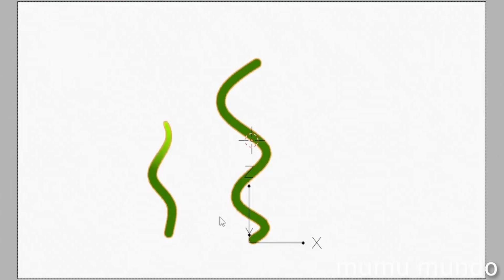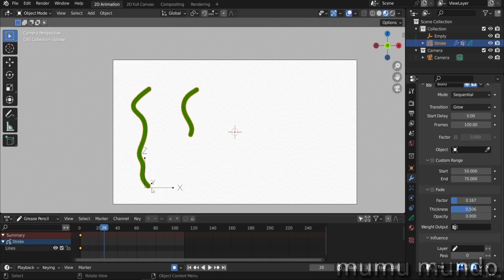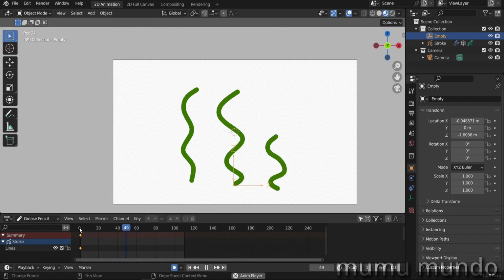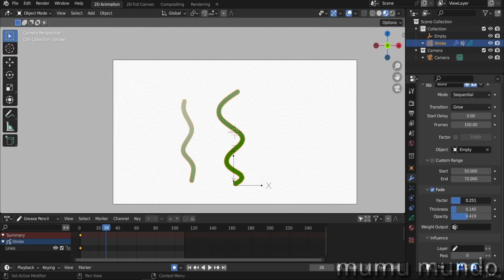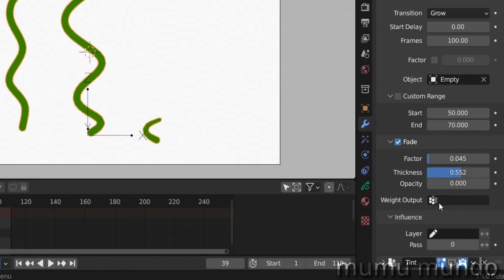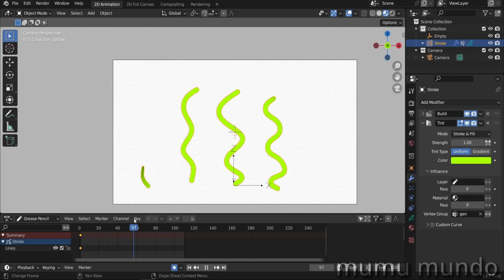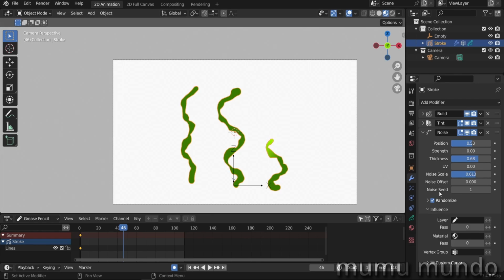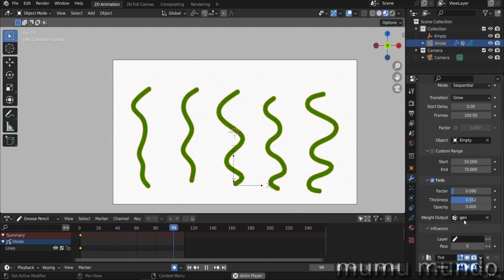Grow a Grease Pencil Plant: Build Modifier Object, Fade & Weight Output - Blender 3.4 Tutorial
Advanced animation with Grease Pencil Build modifier: Grow some plants using the Object setting, Fade thickness and Weight Output. Blender 3.4 tutorial

00:00 intro
00:49: control where to start build animation
02:08 fade thickness and opacity
03:19 weight output with tint modifier
05:09 add a noise modifier